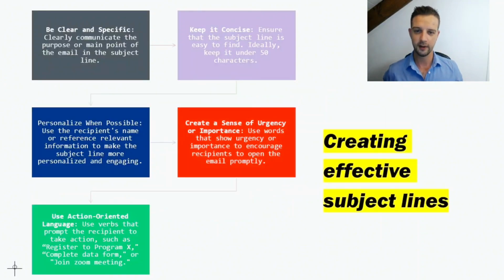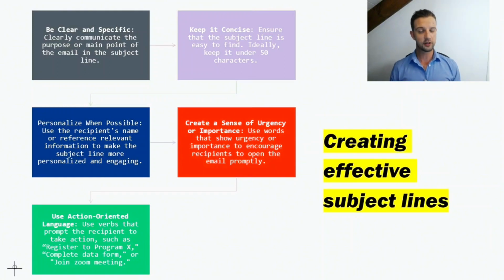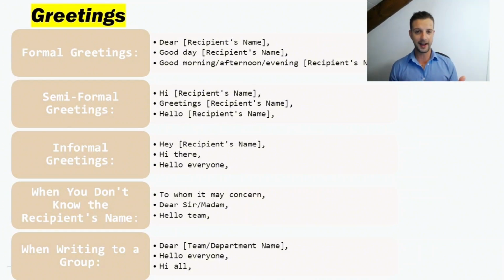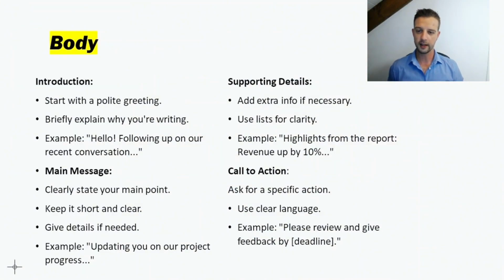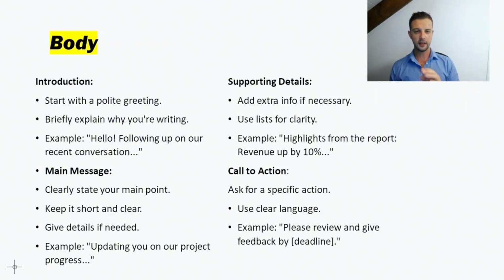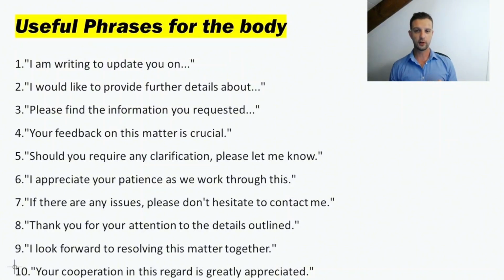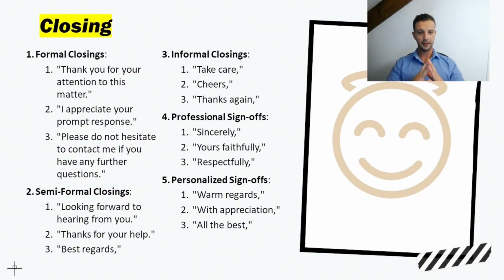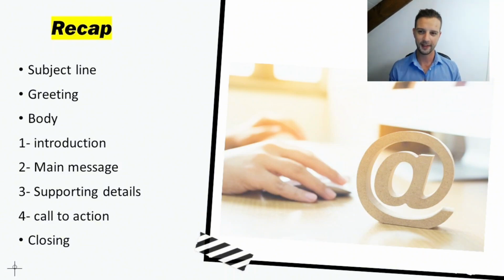How to Write Awesome Emails: Easy Tips for Clear Communication!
"Learn how to write emails easily! In this video, we'll show you simple and effective strategies for clear and confident communication. Whether you're new to writing emails or want to improve your skills, you'll discover tips to make your messages easy to understand and impactful. Join us and start writing better emails today!
Discover effective strategies for clear and confident communication in email writing. Whether you're new to business communication or seeking to enhance your professional emails, our tips cover email writing, communication skills, writing techniques, email structure, business communication, effective communication, email etiquette, and more. Incorporate these insights to improve your email writing skills and make your messages stand out!"